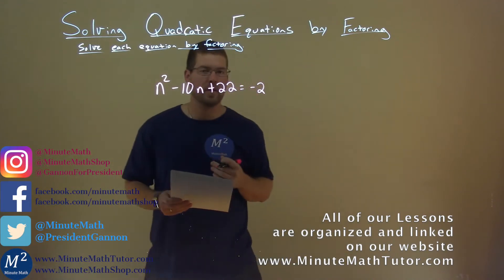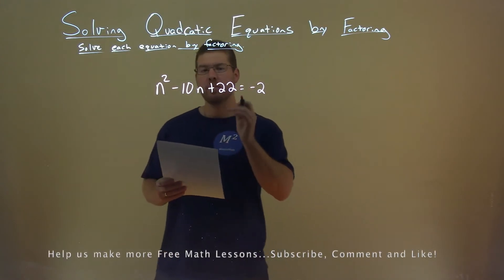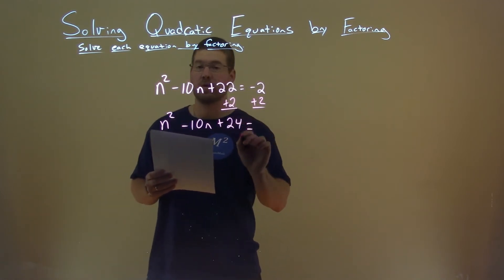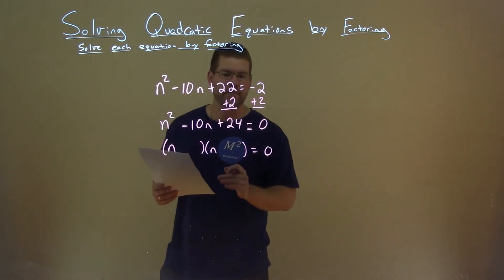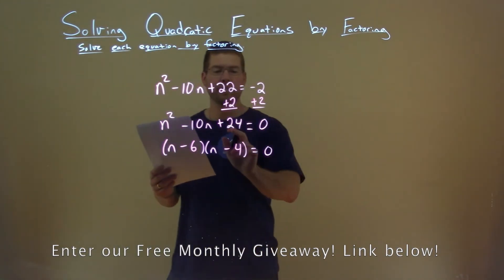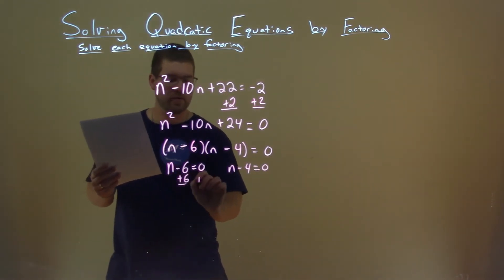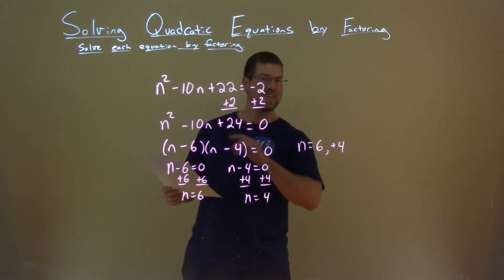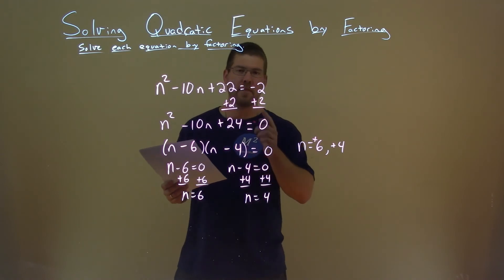Solve n^2-10n+22=-2 by factoring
Solve n^2-10n+22=-2 by factoring. Solve the quadratic equation by factoring. In this free online math video lesson on Solving Quadratic Equations by Factoring we solve each equation by factoring. We learn how to solve n^2-10n+22=-2 by factoring.